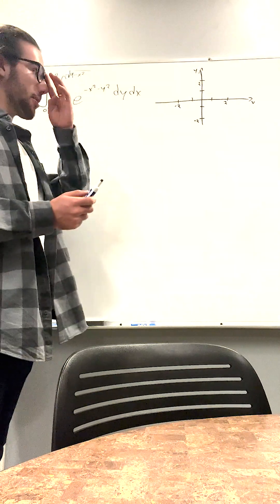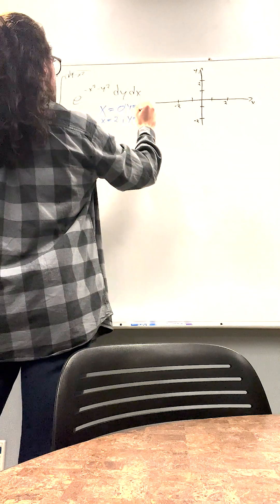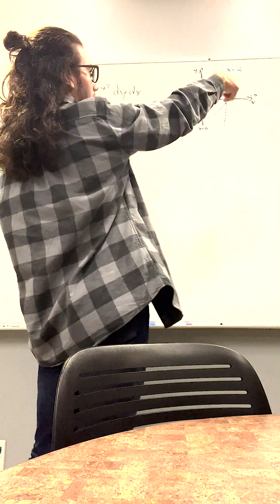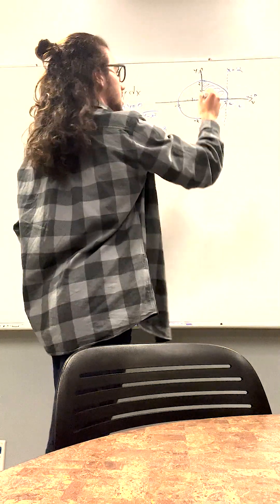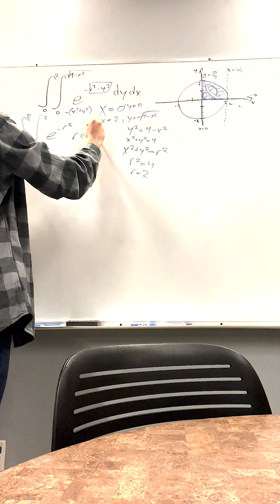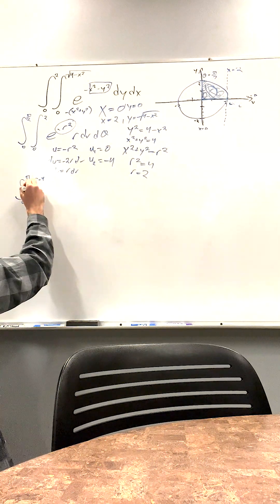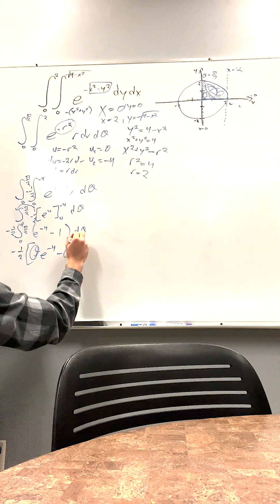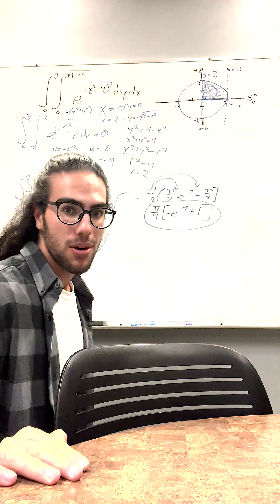Evaluate the iterated integral by converting to polar coordinates - Problem 15.3:39 Cengage Calculus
Cengage Calculus, 9th Edition Chapter 15: Multiple Integrals 15.3 Double Integrals in Polar Coordinates, problem 39, 15.3.39, Evaluate the iterated integral by converting to polar coordinates.